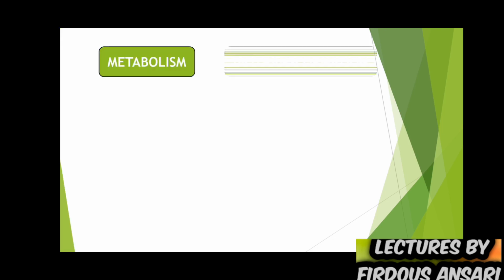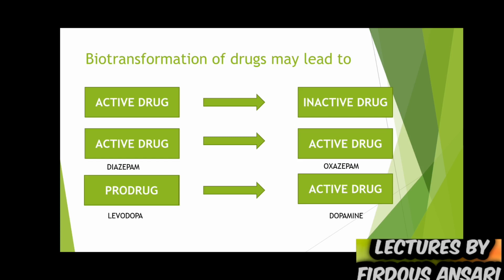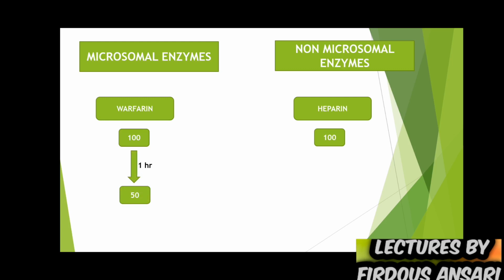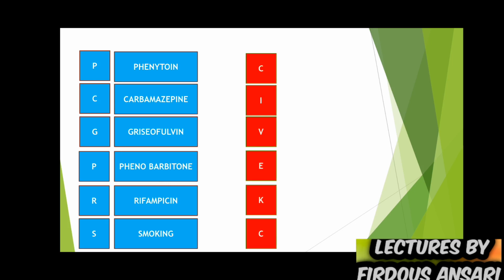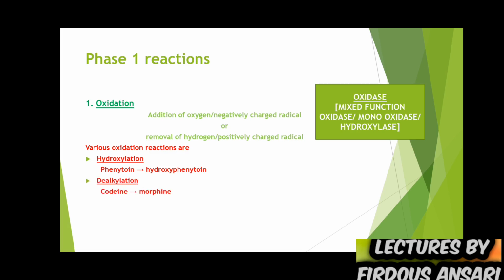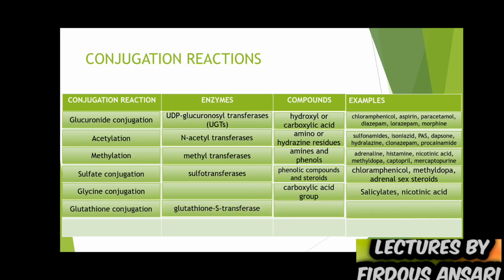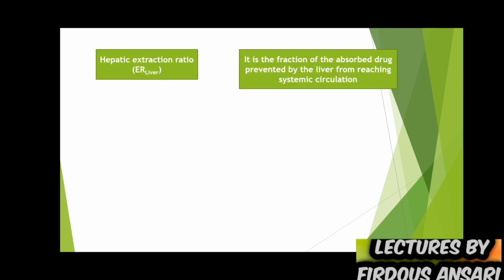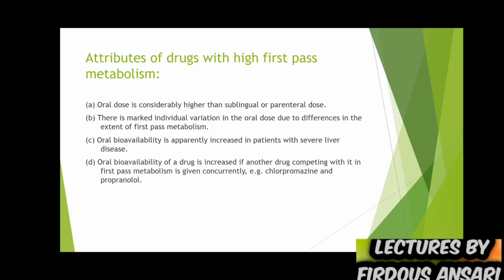PHARMACOKINETICS : Metabolism of drugs